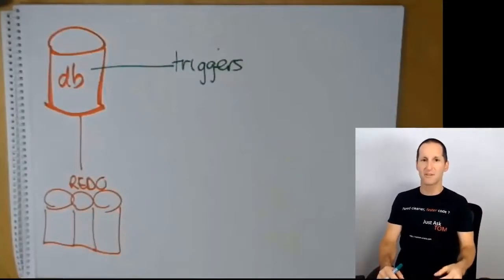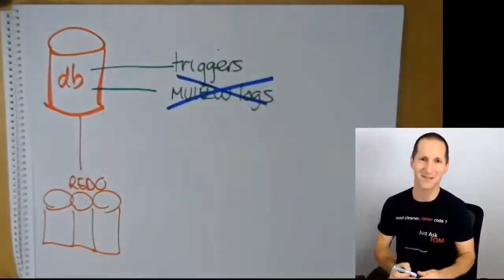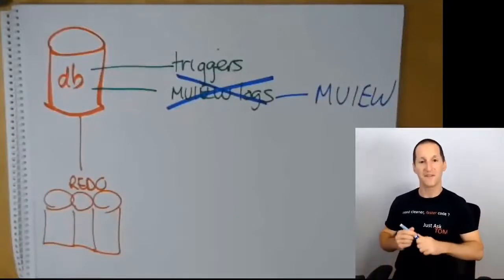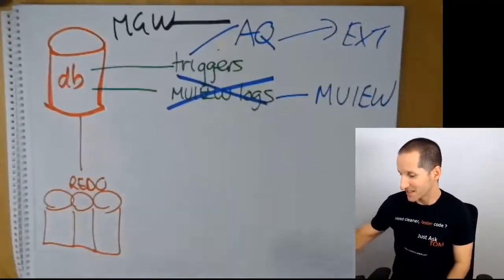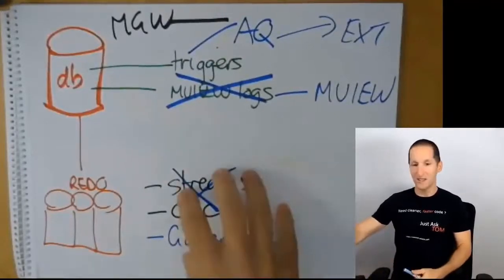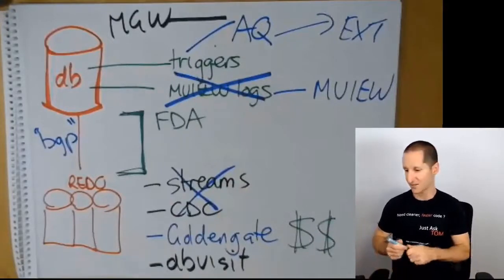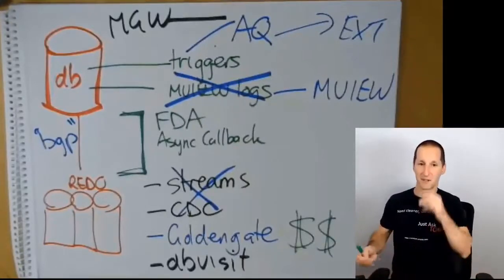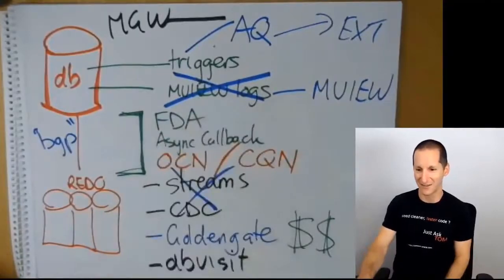How to detect data changes and notify applications of those changes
Highlights from the April DBA Office Hours session.

Office Hours is 100% free Q&A sessions held every month by Oracle experts to help you succeed with the Oracle suite of technologies.